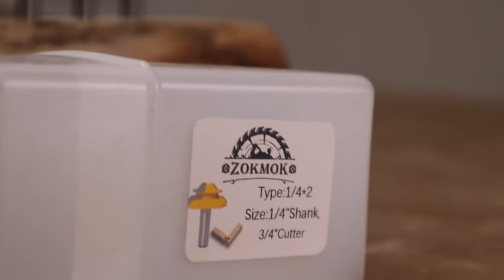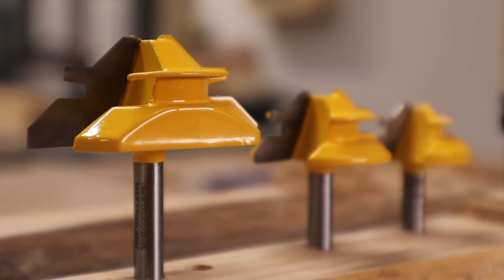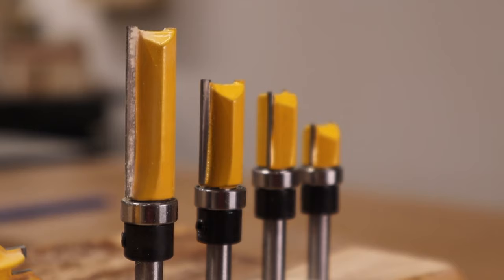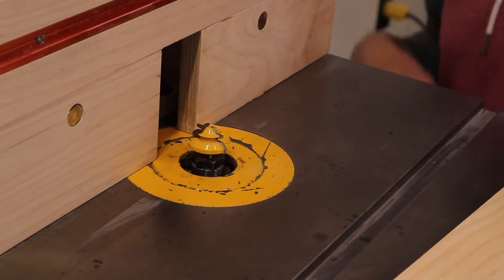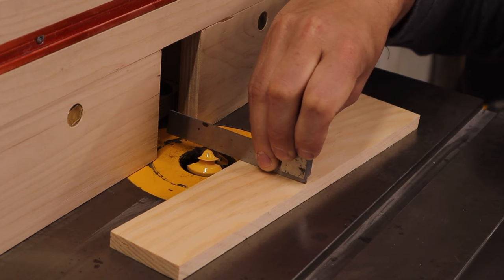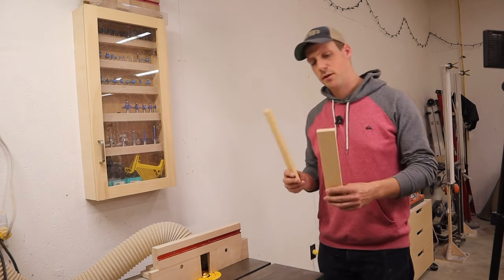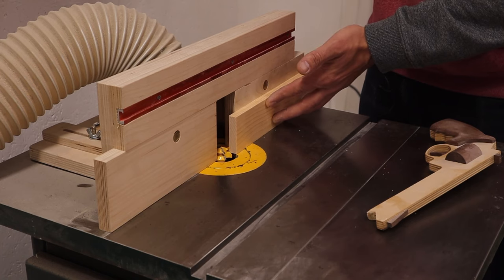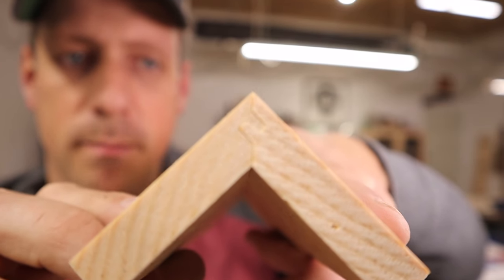How To Use A Miter Lock Router Bit From Zokmok Tools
Miter Lock Router Bit Set

Flush Trim Router Bit Set